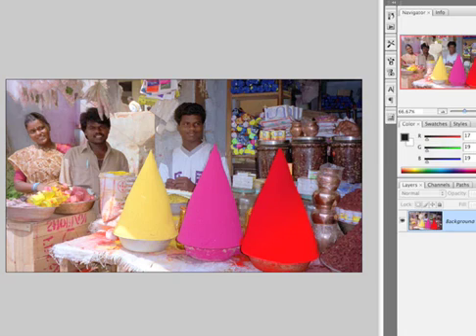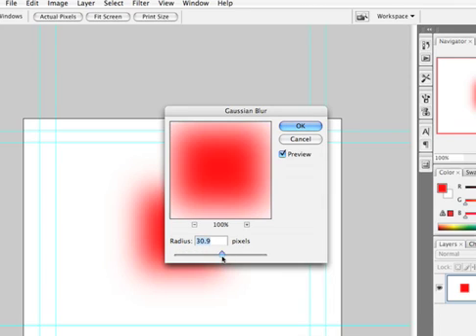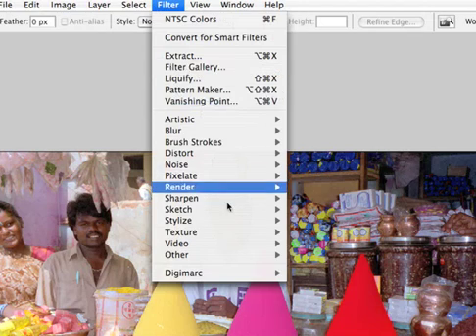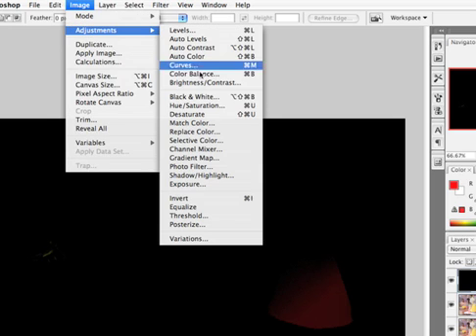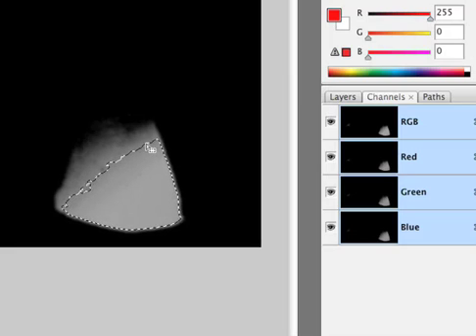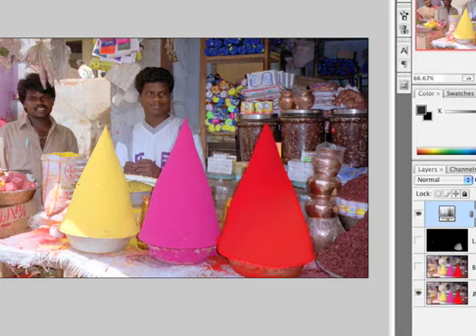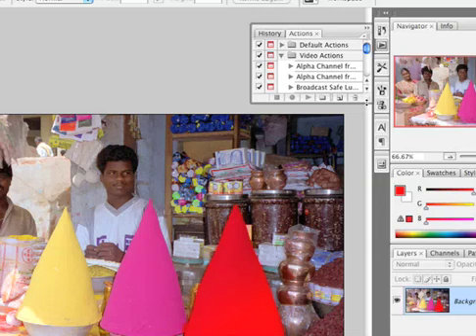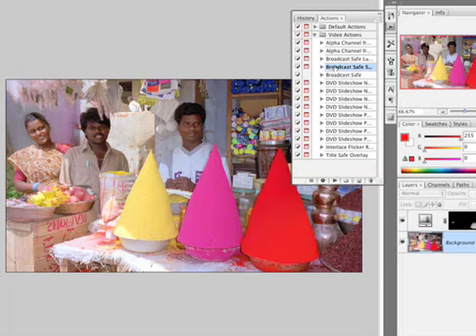Fixing Saturation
The common problem of over saturation and how to uncover and correct this issue by using subtle adjustments inside Photoshop. Over saturation can lead to color bleed and non broadcast safe colors. The NTSC colors video filter can cause posterization, there are other ways to accomplish fixing over saturation that does not cause some of these problems.